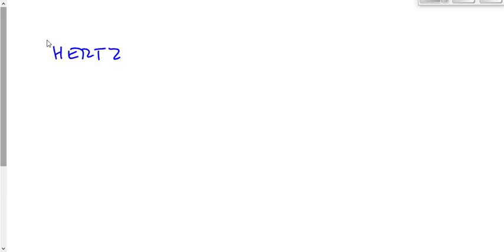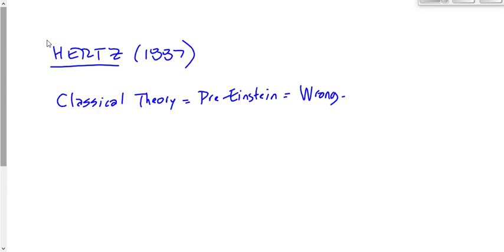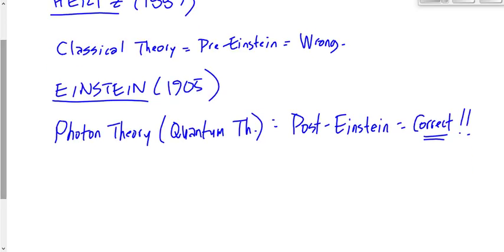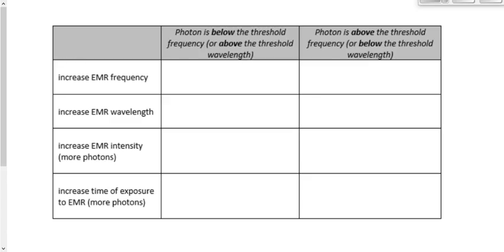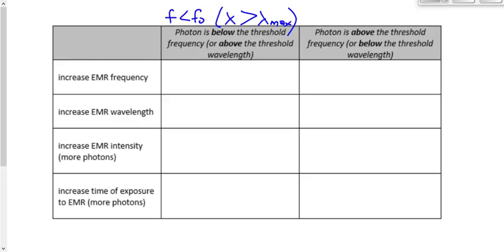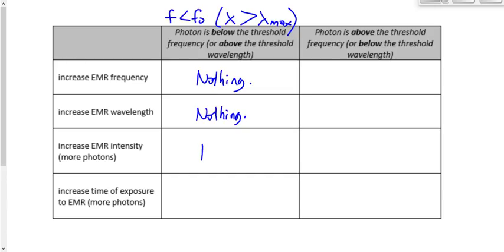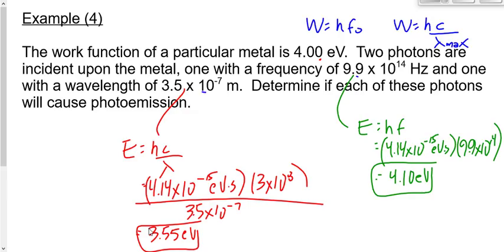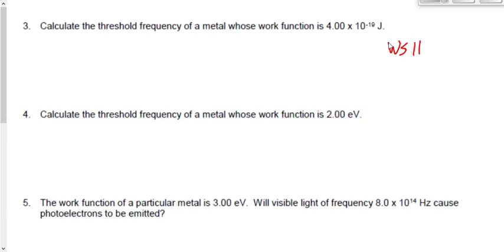(425-P3017S) Photoelectric Effect Math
Mathematics of the photoelectric effect.